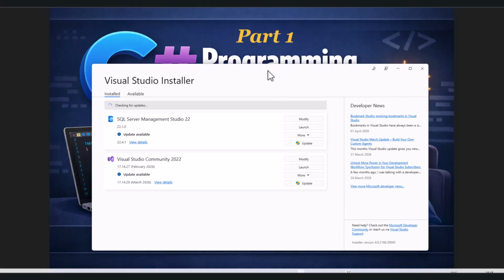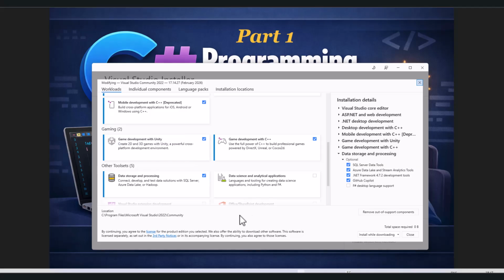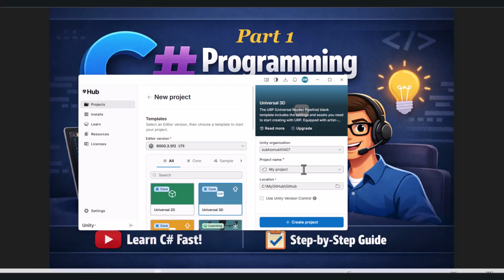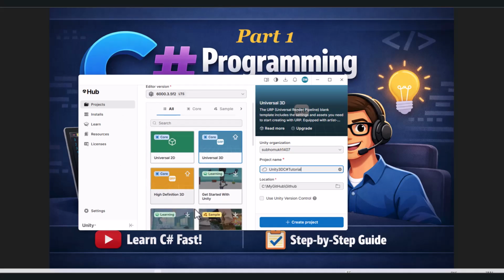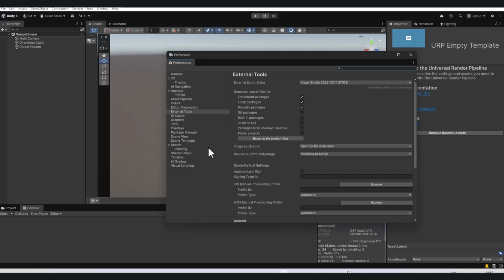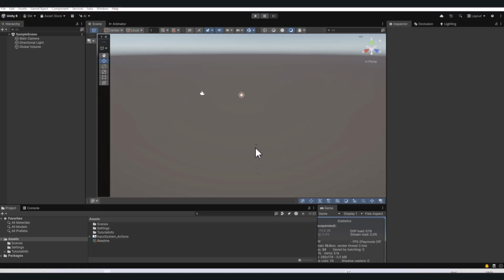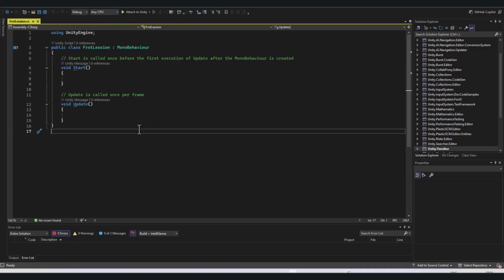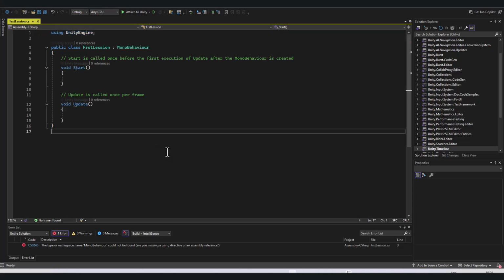C# Unity Tutorial Part 1 | Visual Studio Setup & First MonoBehaviour Script Beginner / Advance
Welcome to Part 1 of my C# Unity tutorial series!
In this video, we’ll set up Visual Studio, create a new Unity project, and write our very first MonoBehaviour class.

What you’ll learn in this episode:
- How to create a Unity project
- Setting up Visual Studio for C# scripting
- Writing your first MonoBehaviour script
- Understanding the basics of Unity scripting workflow

This series will take you from beginner to advanced C# concepts in Unity game development.